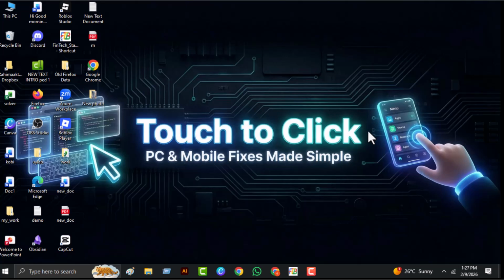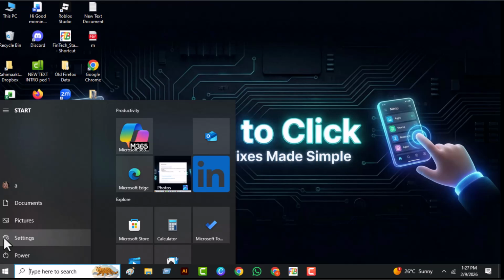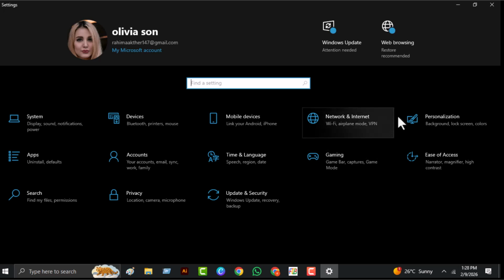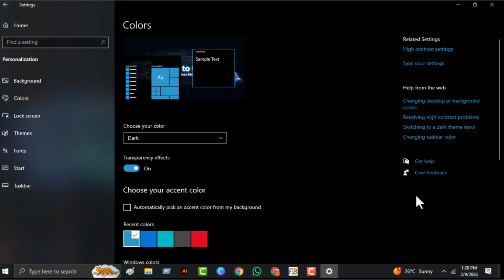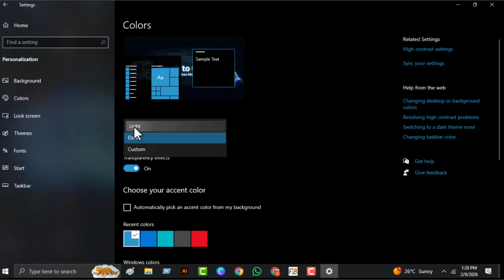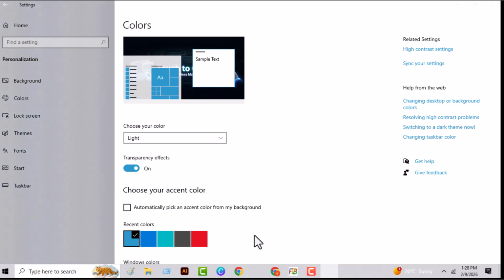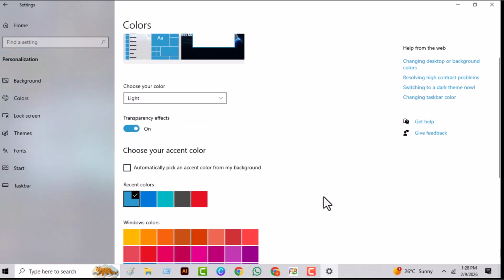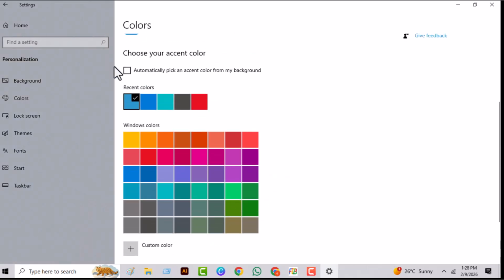How to Change Window Color in Windows 10 | Personalize Your Desktop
📝 Learn how to change window color in Windows 10 and personalize your desktop appearance in just a few easy steps. This quick guide walks you through opening system settings and accessing the personalization menu. You will discover how to choose a basic color mode, like Light, to affect your system apps and menus. The tutorial also shows you how to select or create a custom accent color for your window borders. Finally, see how to enable the automatic option for Windows to pick a matching color from your background.

⏱️ -- TIMESTAMPS --
0:00 - Introduction
0:13 - Step 1: Open System Settings
0:32 - Step 2: Open Personalization Section
0:45 - Step 3: Choose Basic Color Mode
0:58 - Step 4: Select an Accent Color
1:16 - Step 5: Automatic Accent Color from Background